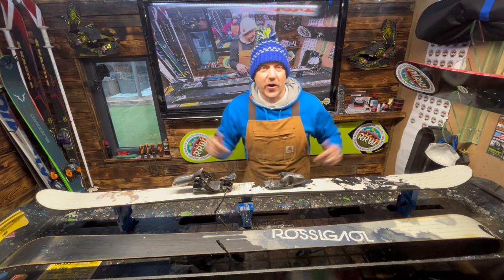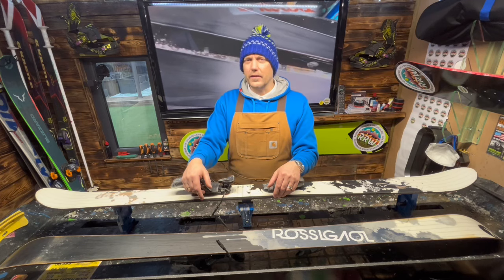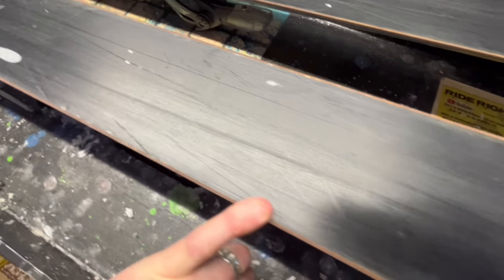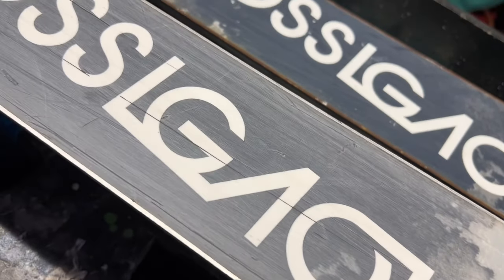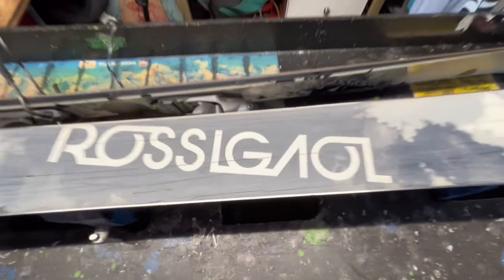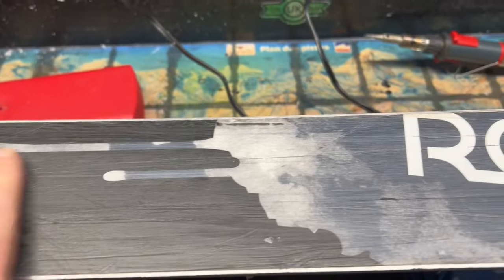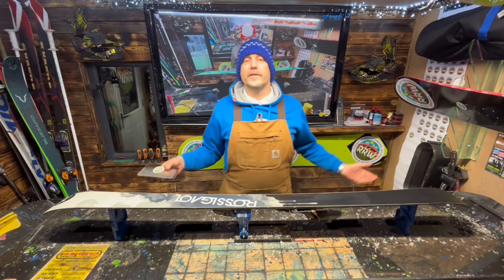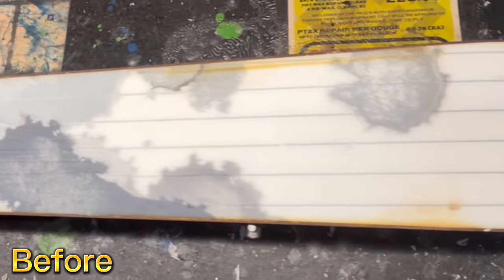Rossignol ￼ scratch Brigade very rusty and Core shot, mega turn around 👌